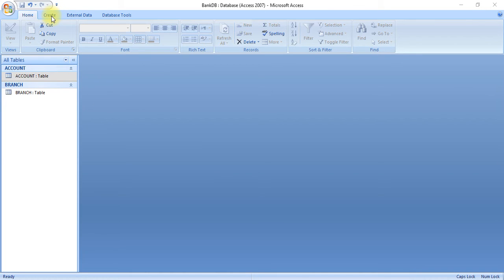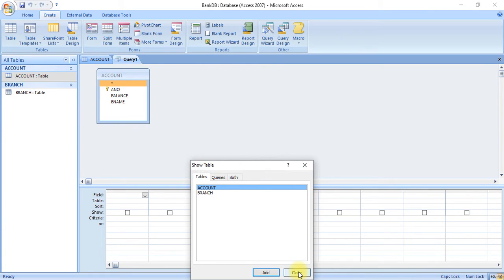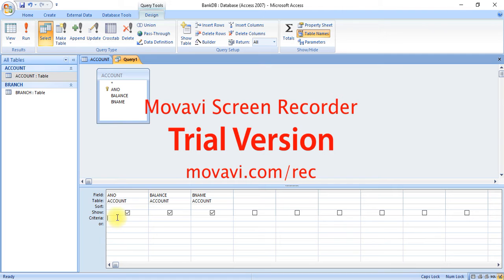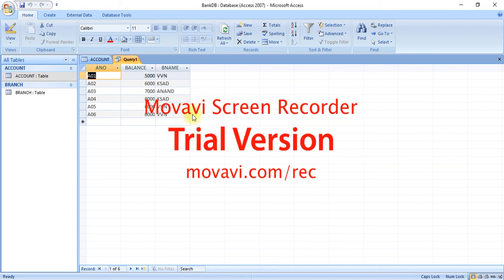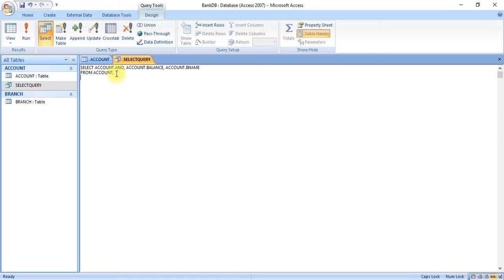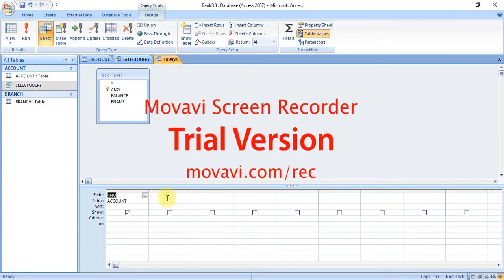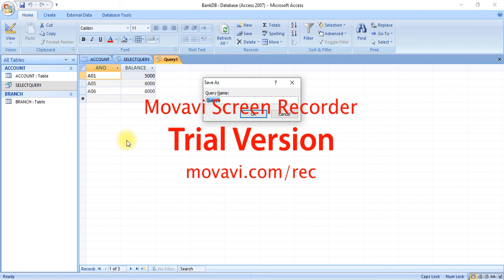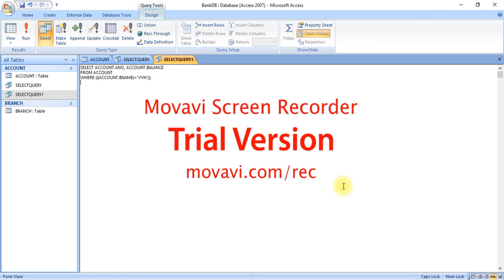How to Create SELECT query in MS ACCESS 2007 Part2